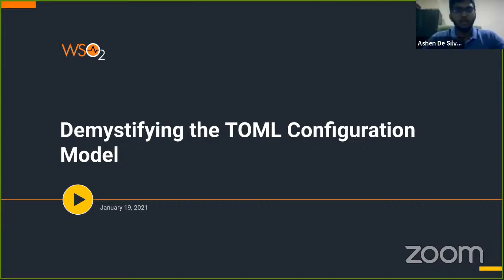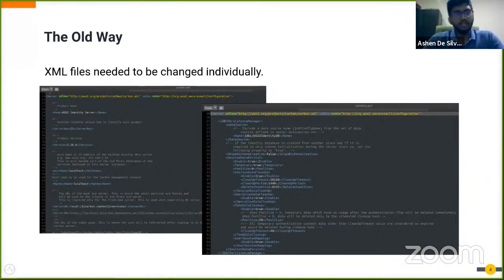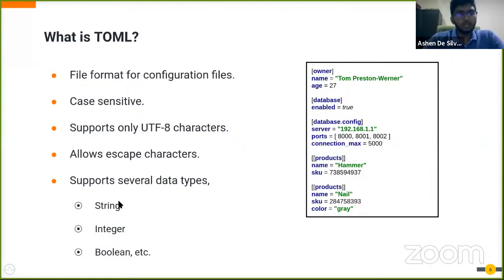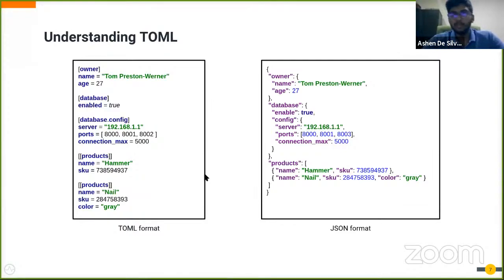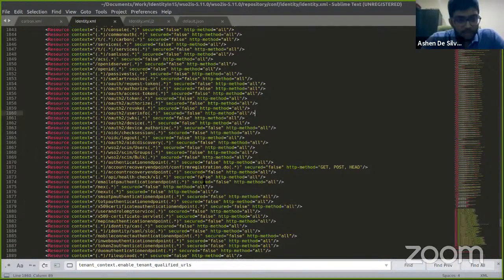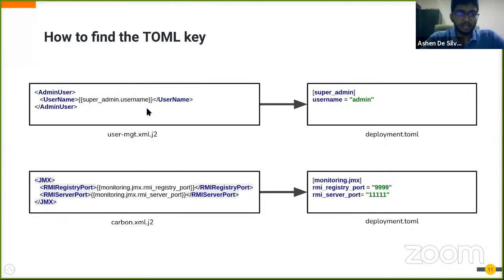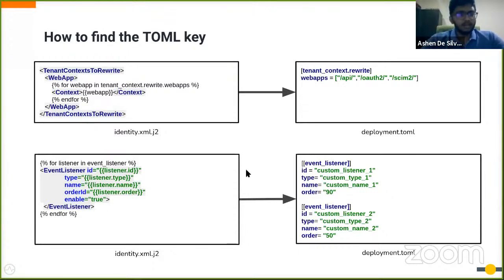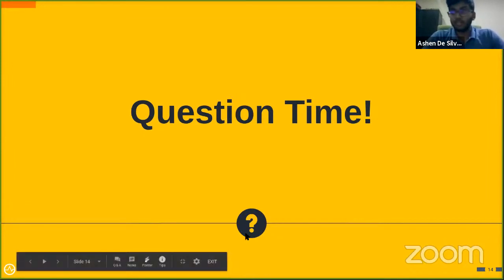Demystifying the TOML configuration model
Learn how you can customize your WSO2 Identity Server setup according to your preferences using the TOML configuration file.